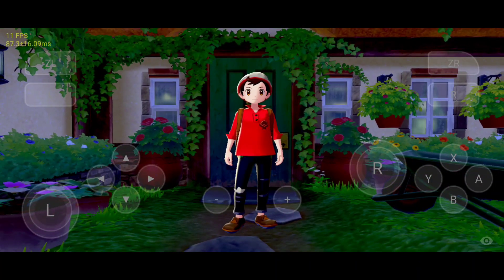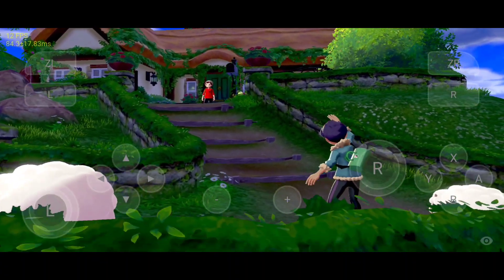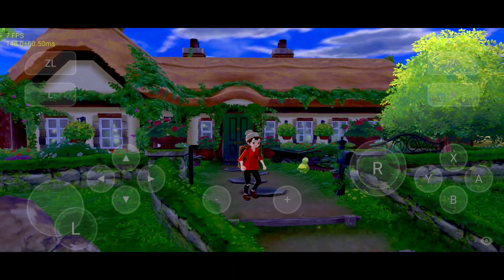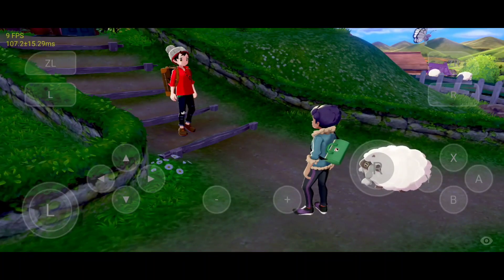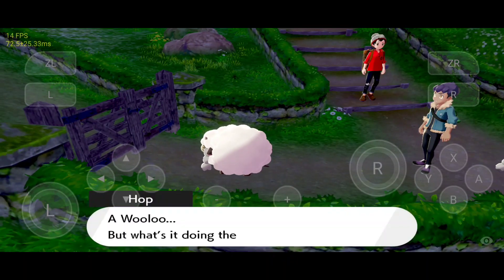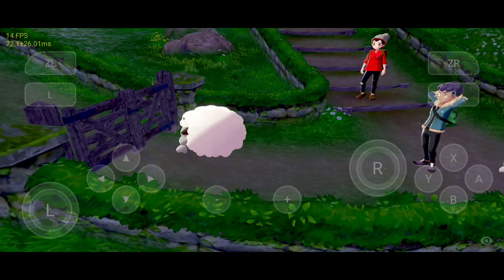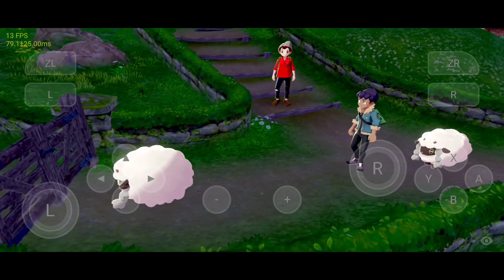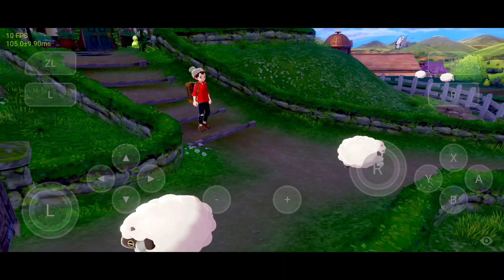Skyline Emulator Android - Pokemon Sword Gameplay Review On Skyline Edge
Skyline Emulator Android Pokemon Sword & Shield Gameplay | Skyline Edge Review

follow all of these to stay updated -